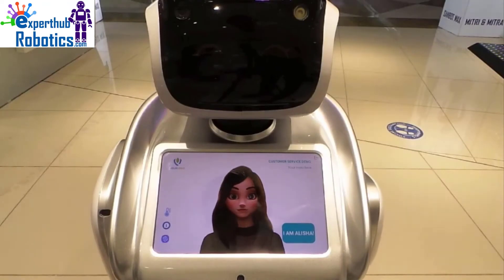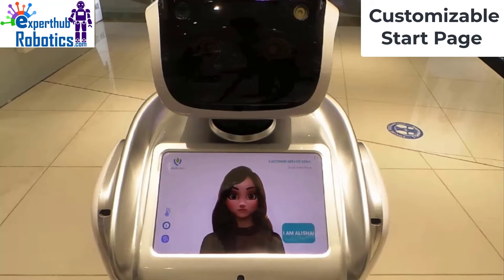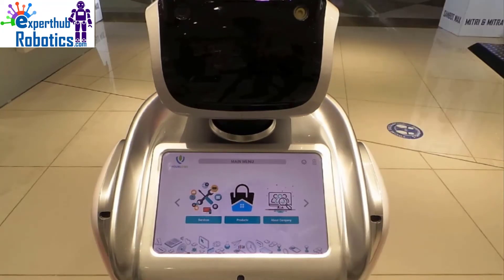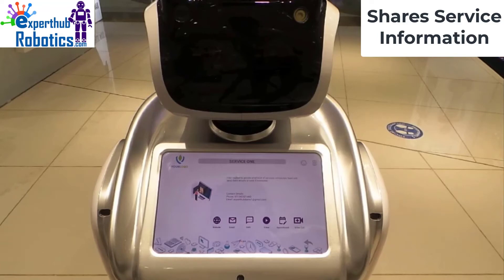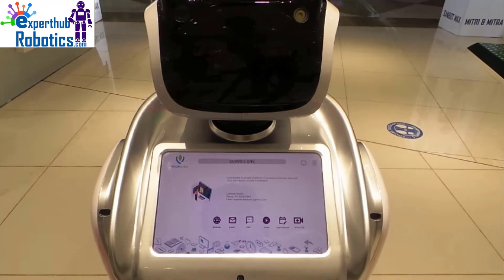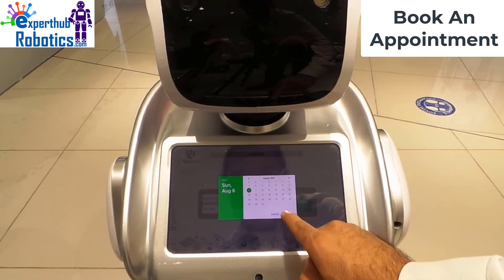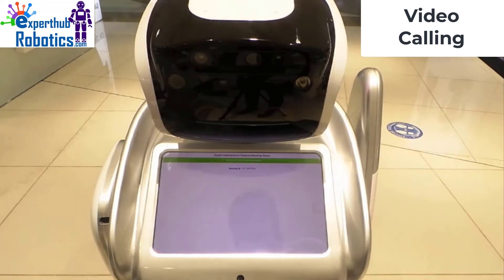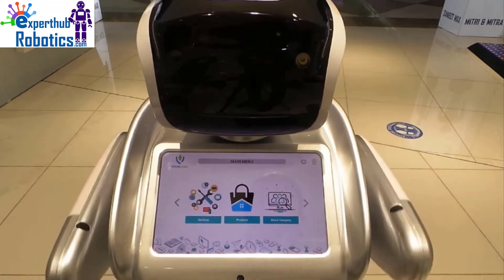Demo of Expert Hub Customer Care Robot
During these tumultuous pandemic times, these robots can automate your customer service and make it safer. With the help of a assortment of robots that are capable to independently communicate with customers.

Expert Hub Robots Can :
• Register Customers via Email, QR Code Or Emirates ID
• Smartly Collect Data
• Generate Visitor QR Code
• Share Service Information
• Redirect To Your Website
• Send Service Catalog Via Email & SMS
• Play Promotional Videos
• Book Appointments with Internal Staff
• Video Call with Internal Staff
• Collect Customer Feedback